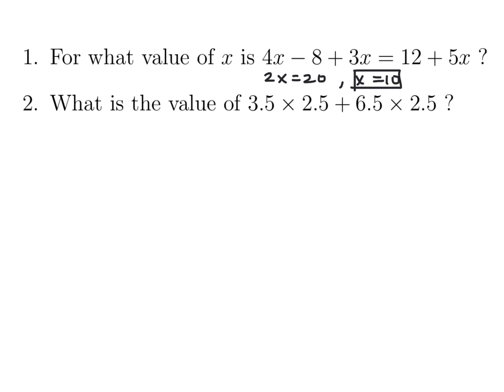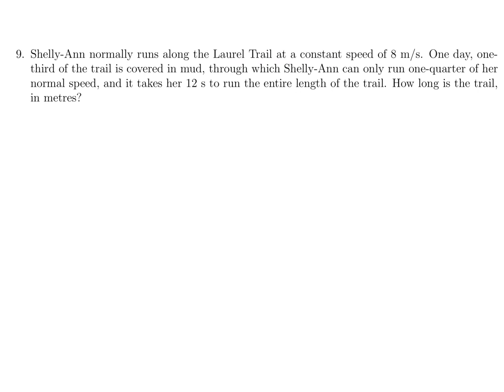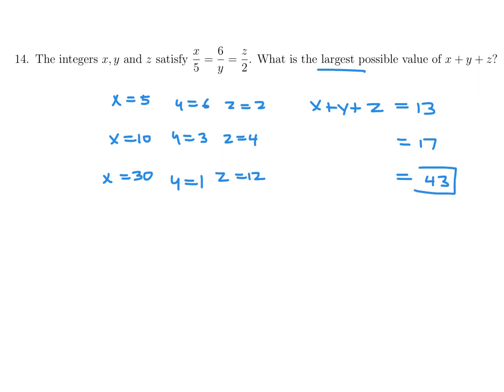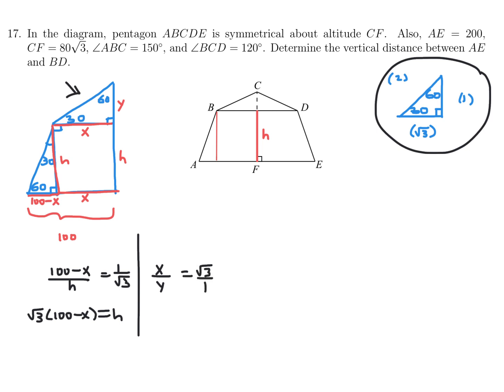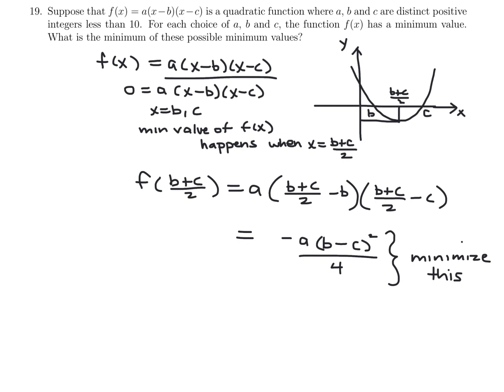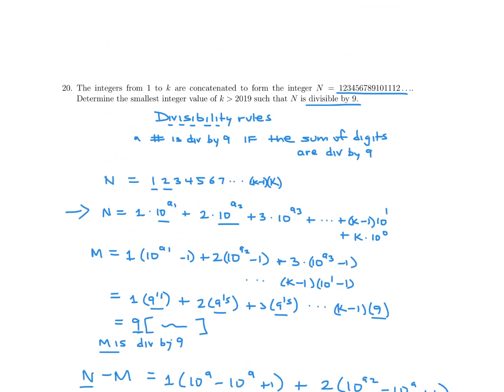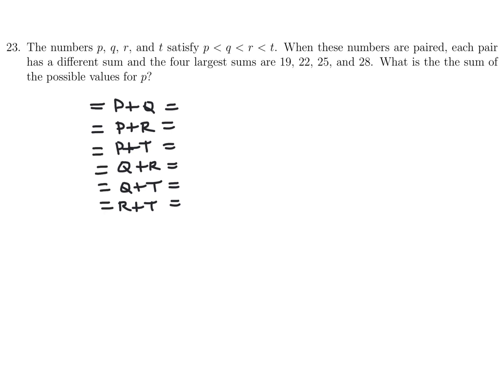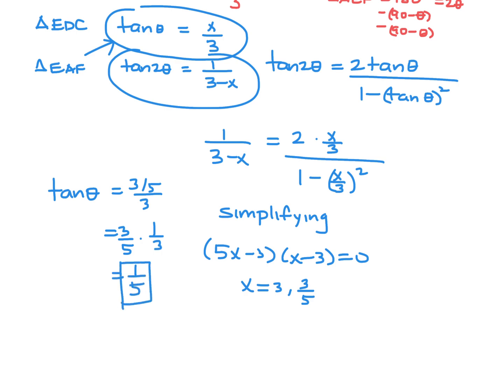2019, Canadian Team Mathematics Contest | Team Problems